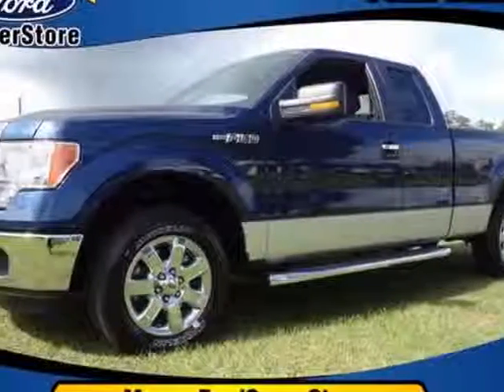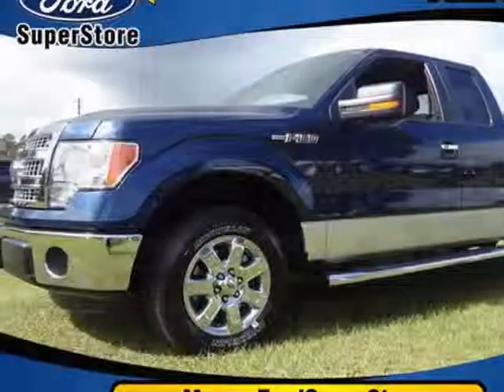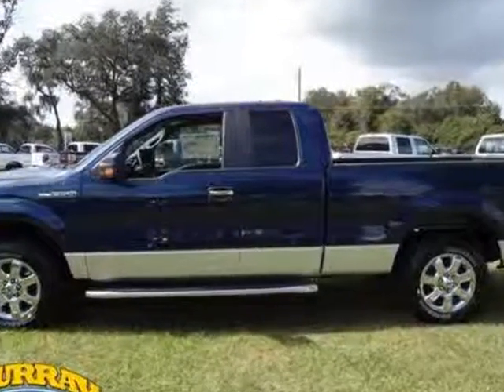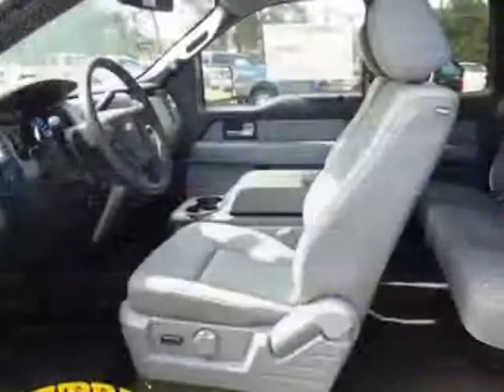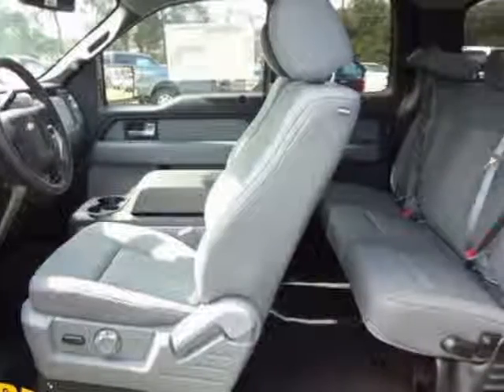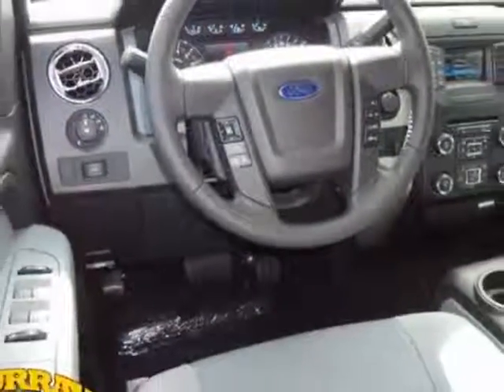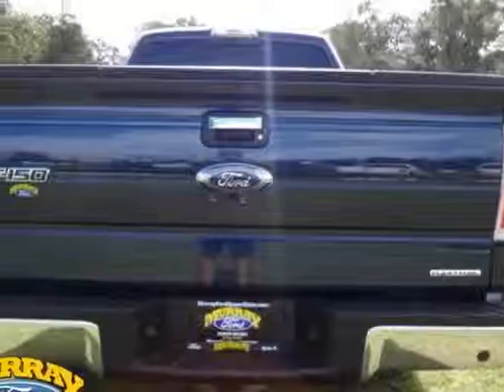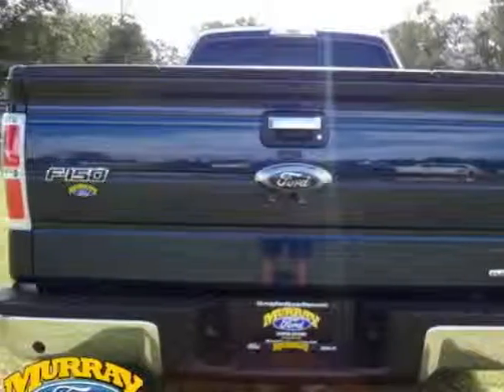2013 Ford F-150 XLT Truck - Starke, FL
Murray Ford Superstore, Starke, FL - 2013 Ford F-150 XLT SuperCab 5.0L V8 2WD